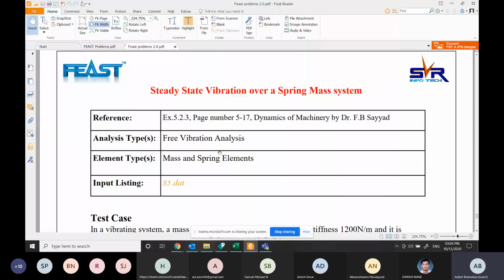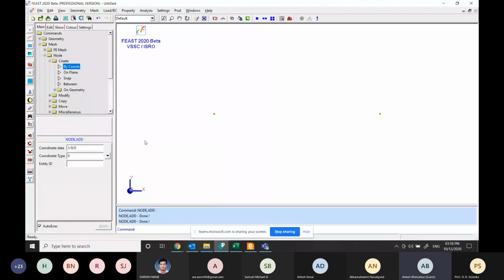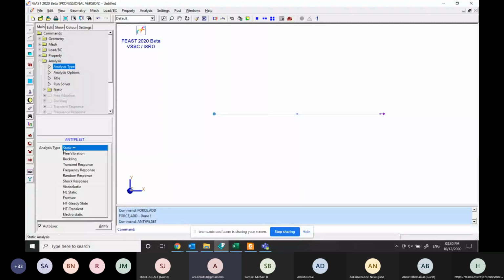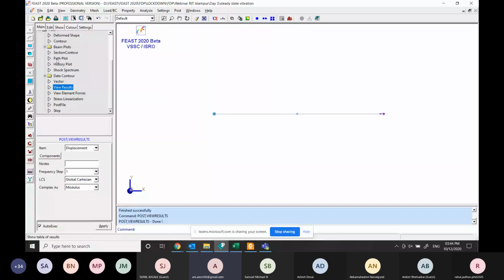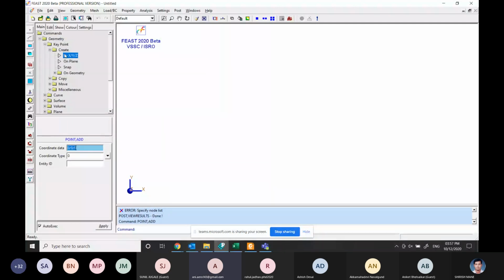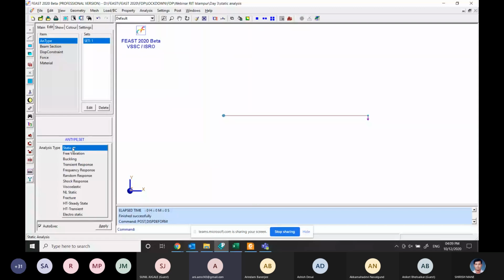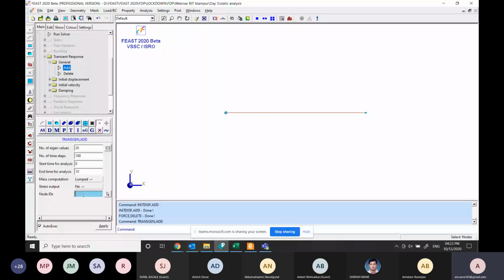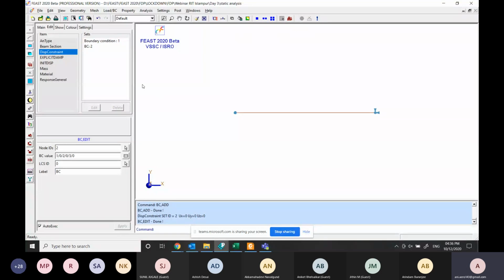ATAL FDP on Robotics - Day 4 Session 3 - Steady state and Transient vibrations analysis